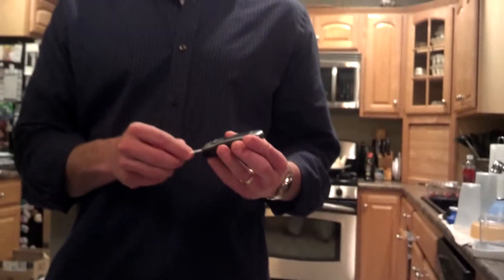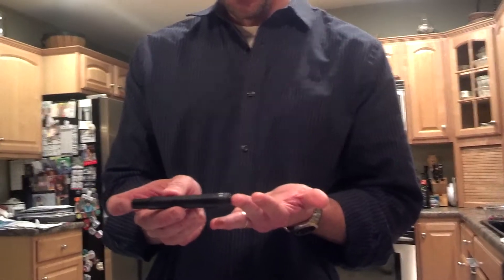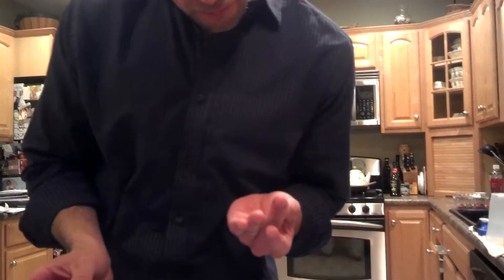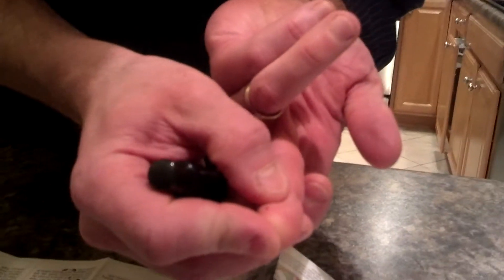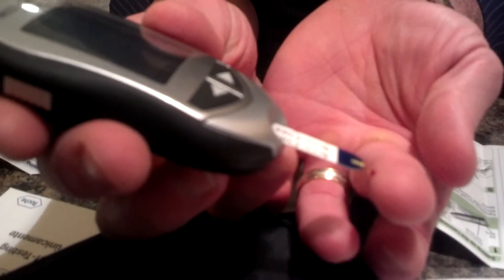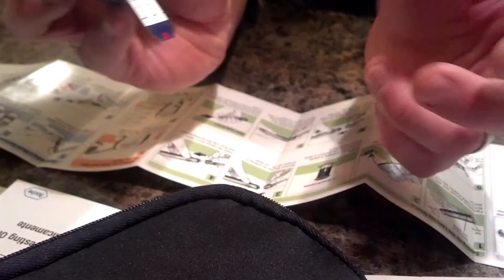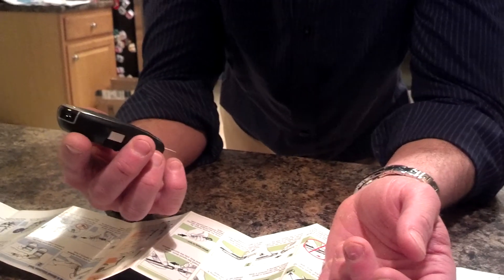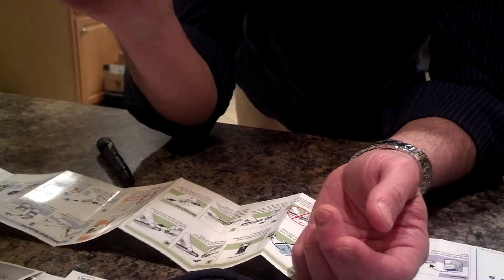Monitoring Blood Glucose Levels and Low Carb Fasting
| In this post, I take my first blood sugar (blood glucose) reading during a low carb nutrition phase that includes fasting days. As you will see, my blood glucose level is excellent despite minimal carb intake and intense weight training.

Read more about a carb cycling and intermittent fasting nutrition plan to build lean muscle and burn fat at the following link: